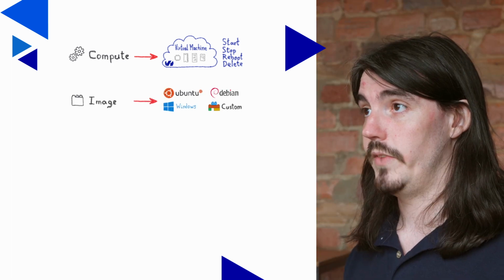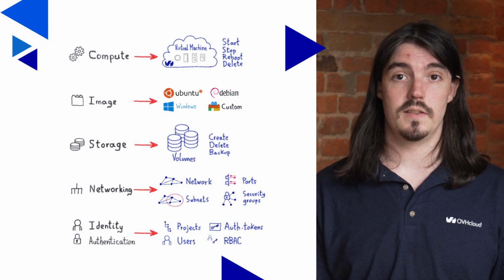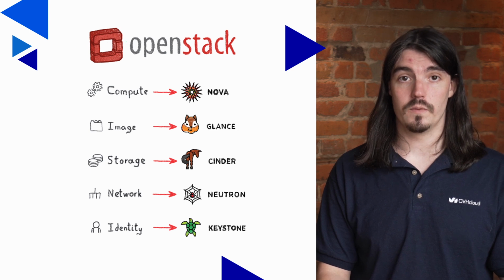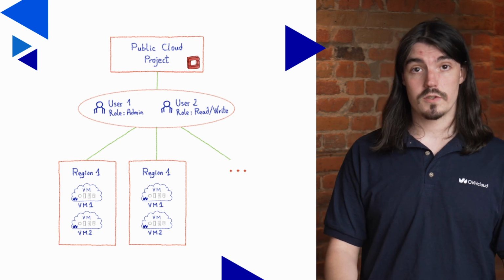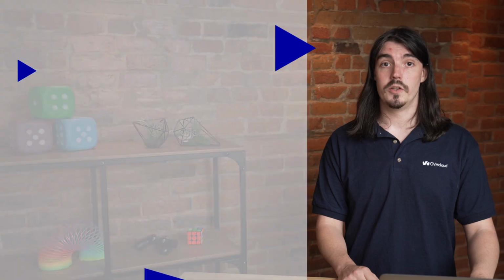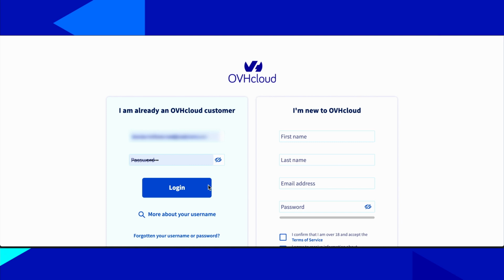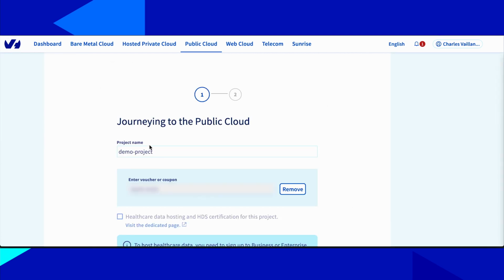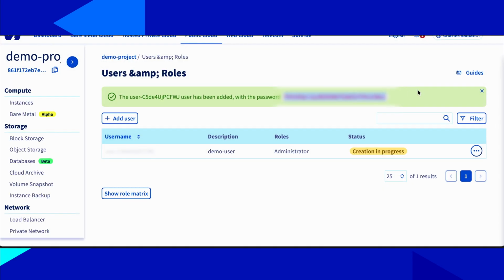Get the basics on the OpenStack Infrastructure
OpenStack is a cloud platform that facilitates the distribution of computing power.
It means that you can have control over the data centre’s resources so that you run as efficiently and cost effectively as possible.

To help you get the most out of the platform, you will:

- Learn what are the core services of our cloud
- Get a brief overview of OpenStack
- Get a deep dive into projects, user roles and regions
- Learn about projects and administrator users creation at OVHcloud